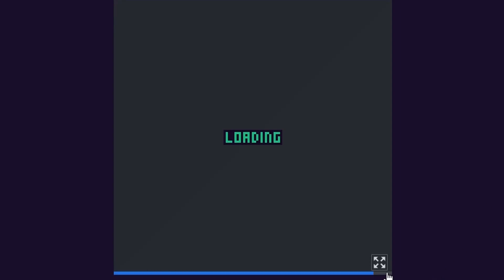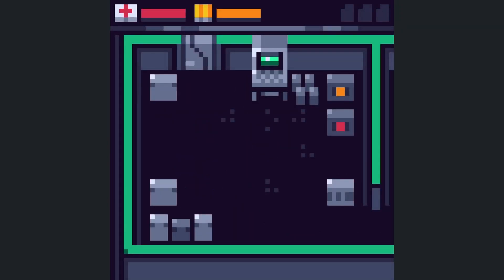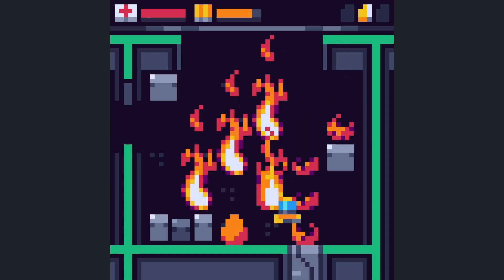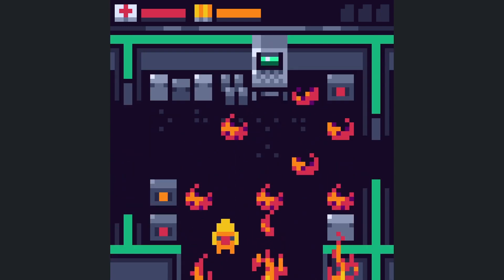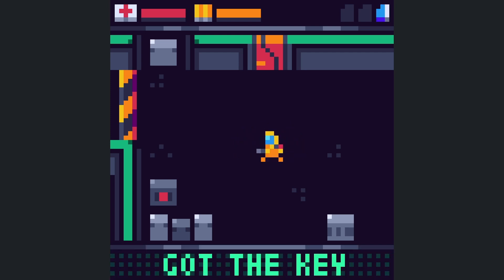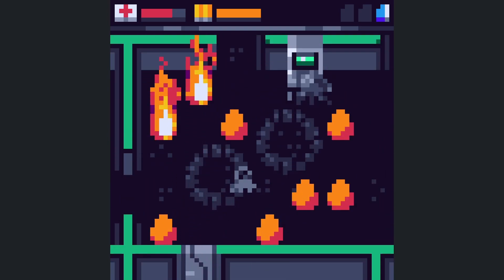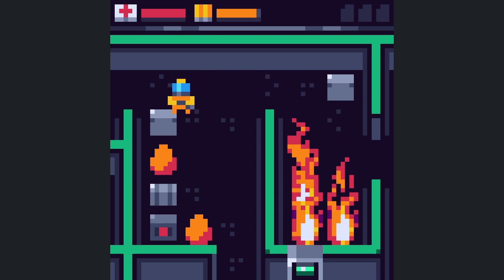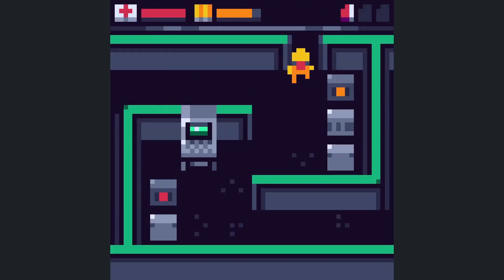Operation: Burning Xenomorph | Incinerator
First impressions and review of Incinerator by Ben James.